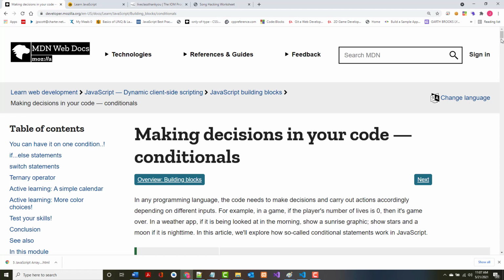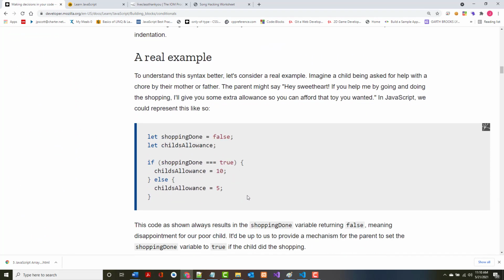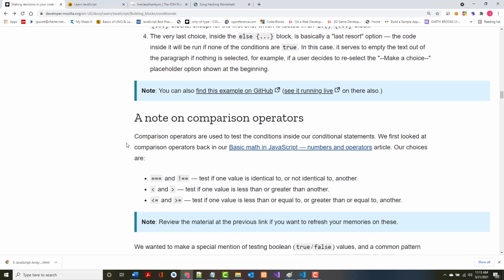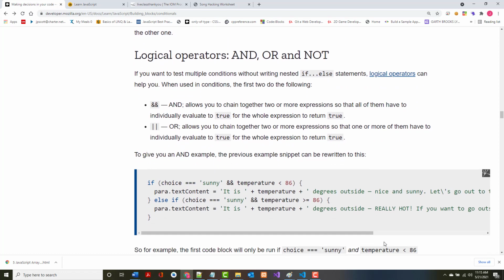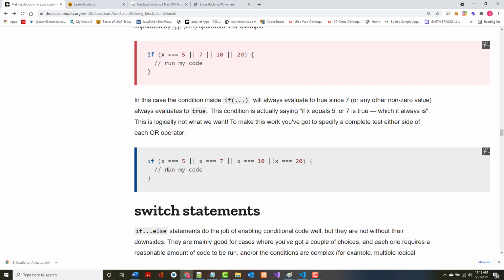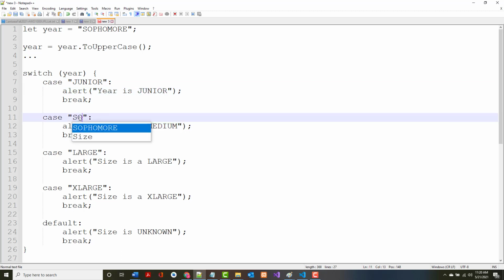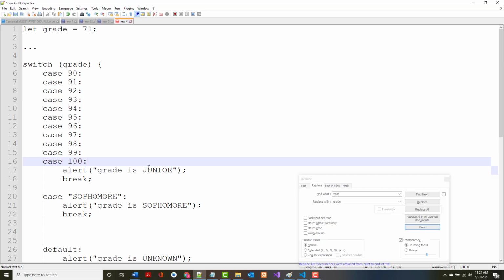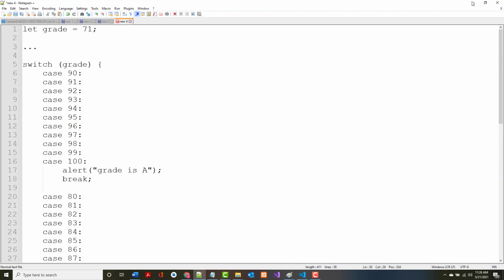JavaScript - Building Blocks - Part02.2